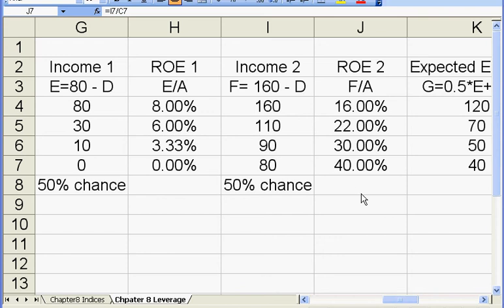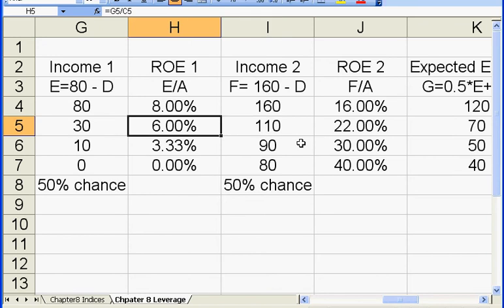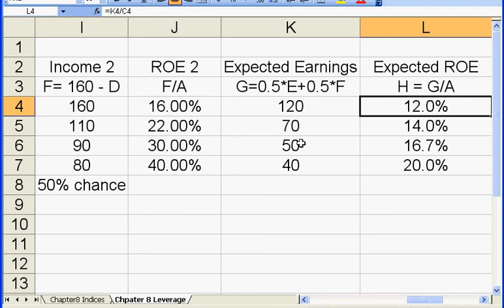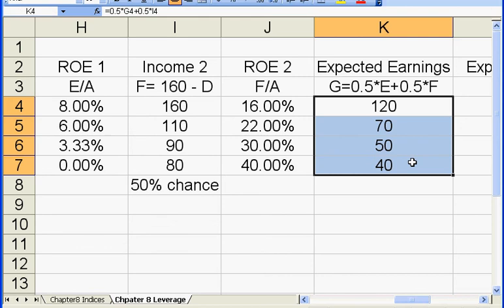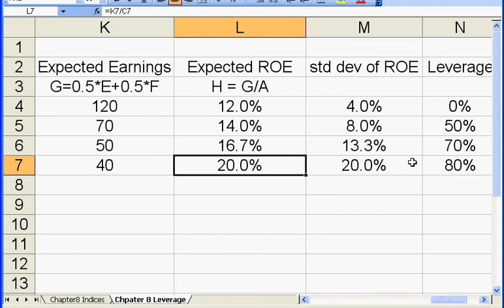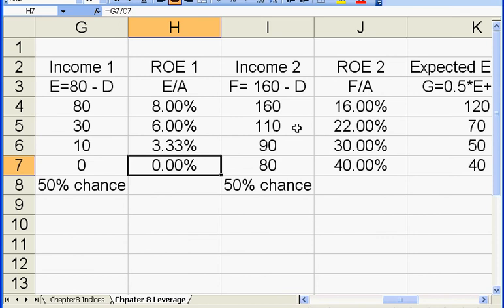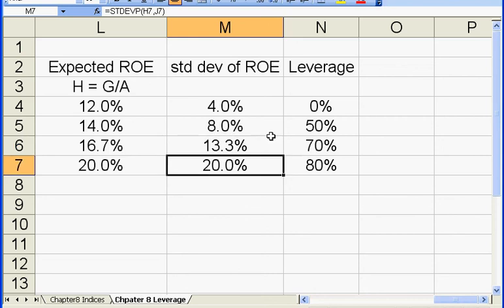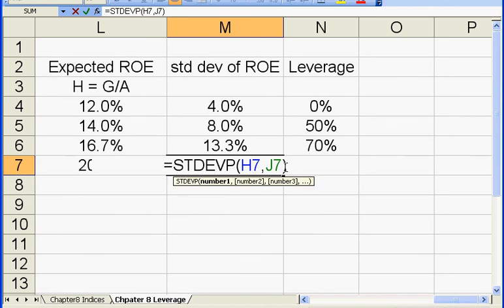Leverage and the Risk of a Stock Part 2/2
This example shows the relationship between the use of leverage in a firm's capital structure and the risk of the firm's stock. Higher leverage means higher risk for the firm's stock.